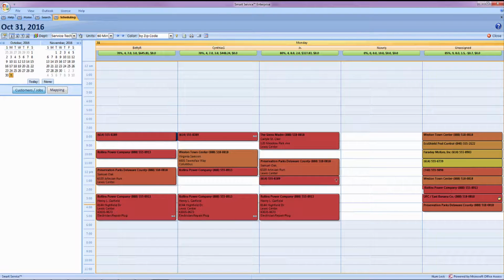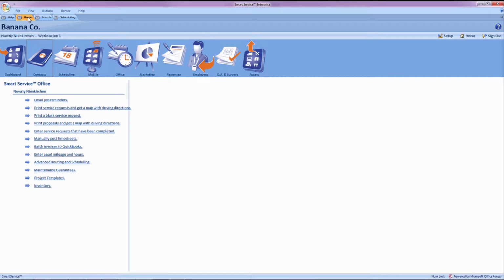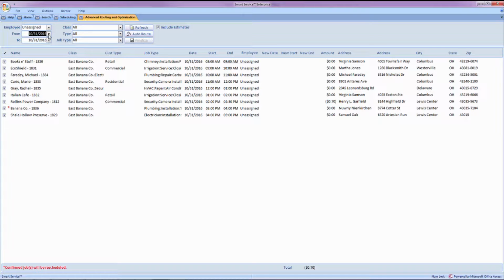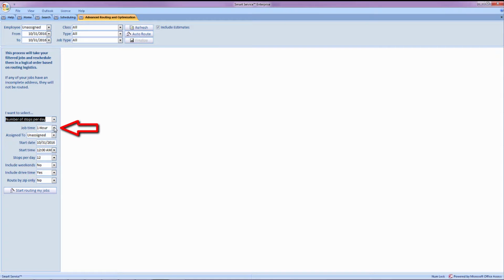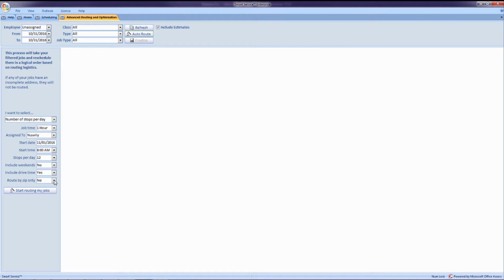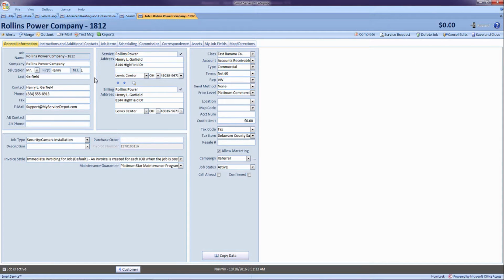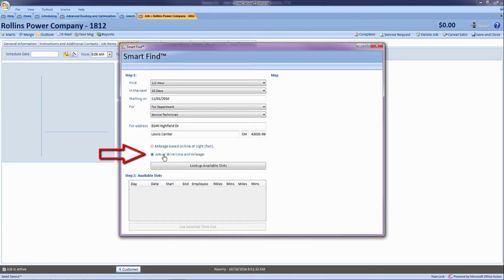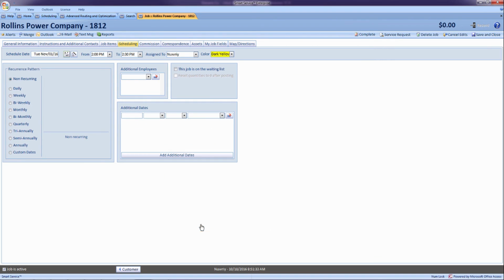Smart Routes (Routing Module for Smart Service)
Hello, this is Nuwriy from My Service Depot. In today's video we'll be taking a look at Smart Routes, the advanced routing and scheduling add-on for Smart Service.